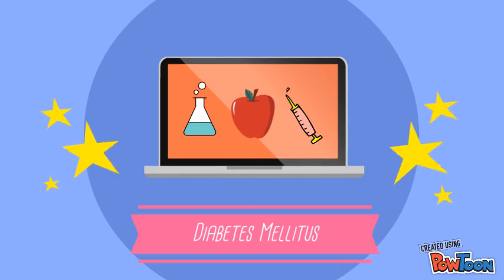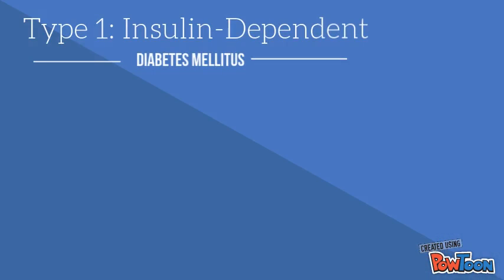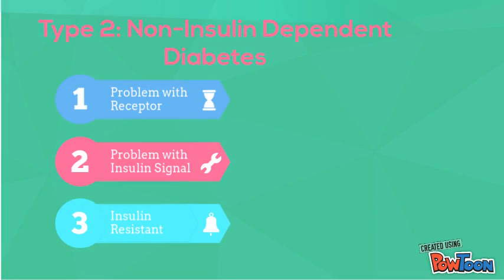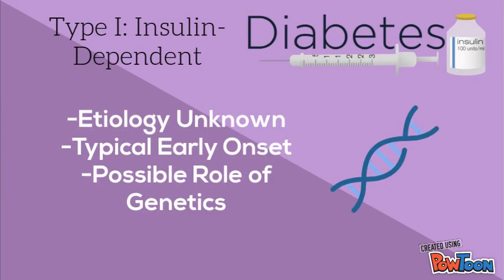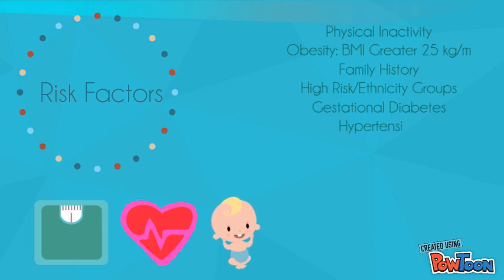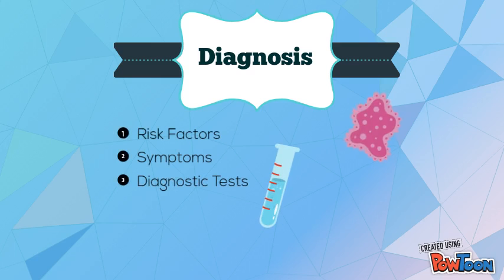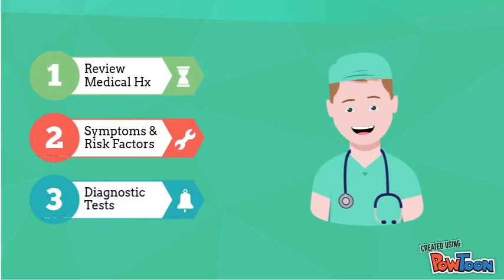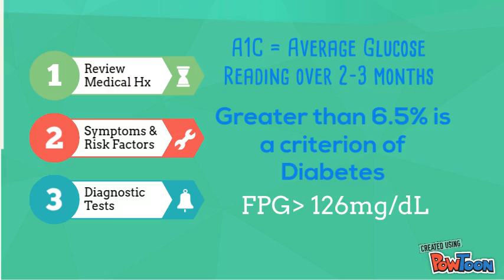Nutrition Project 4827